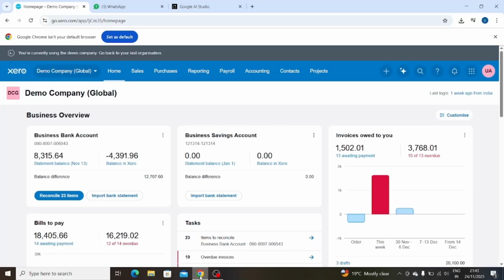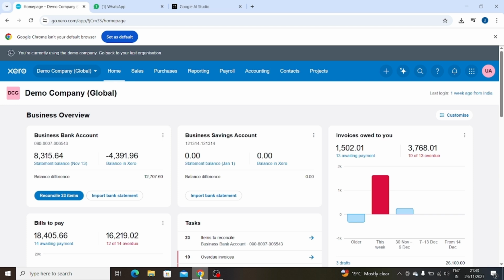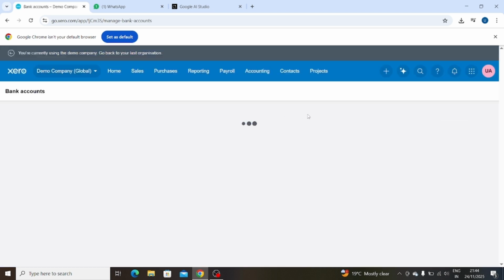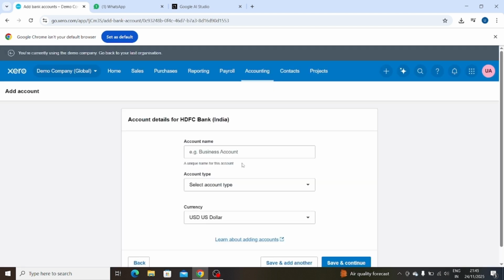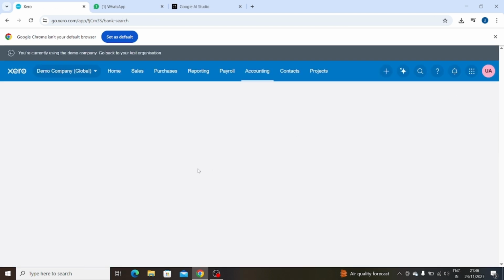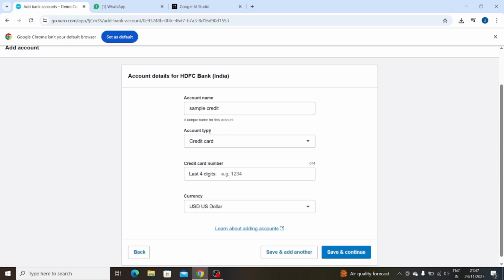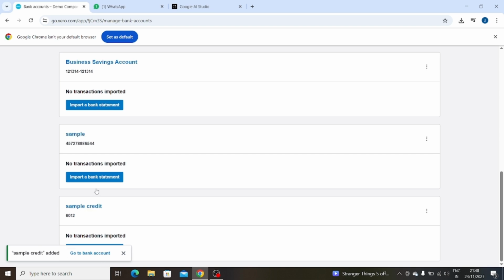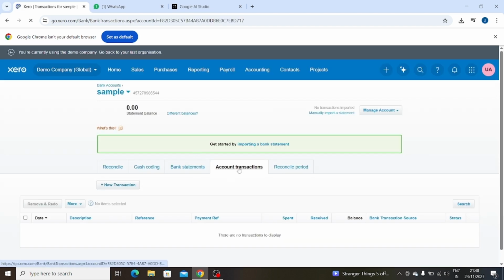How To Setup Xero Business Bank and Credit Cards [2026 GUIDE]